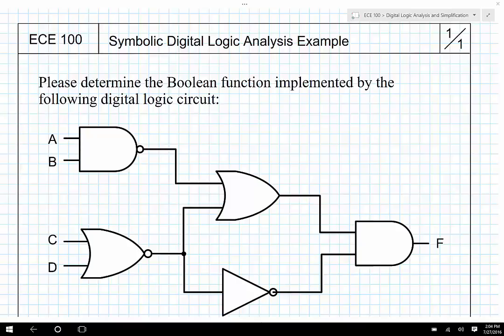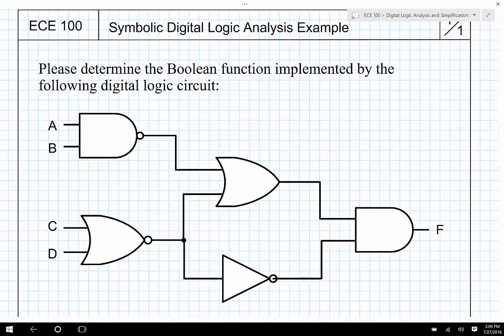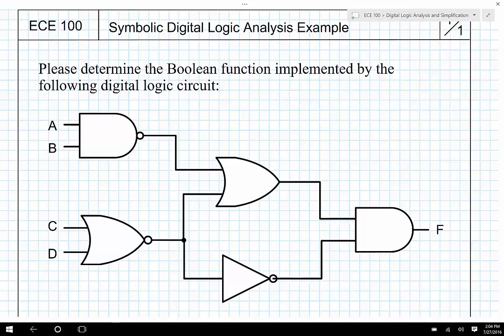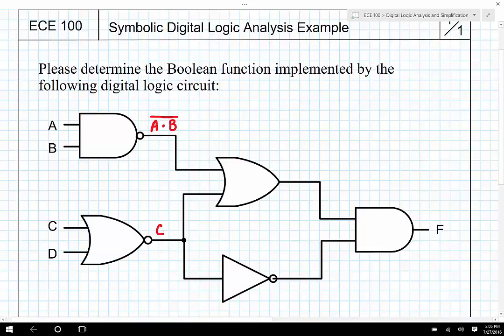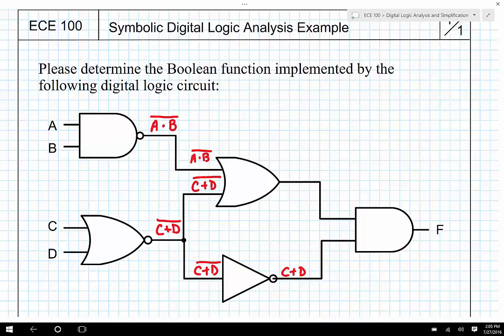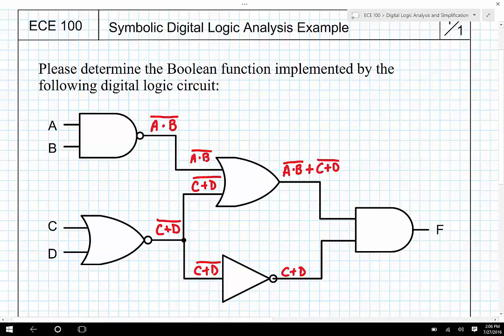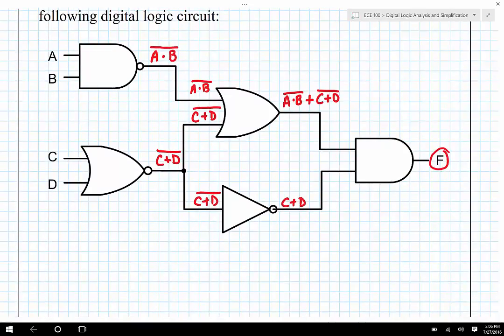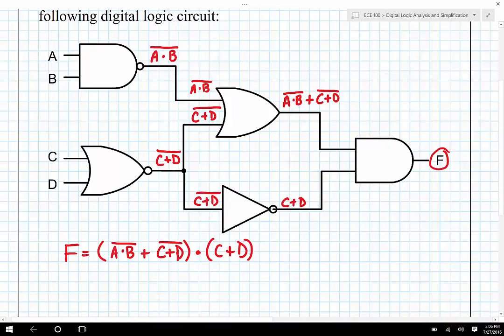ECE 100 06 Symbolic Digital Logic Analysis Example